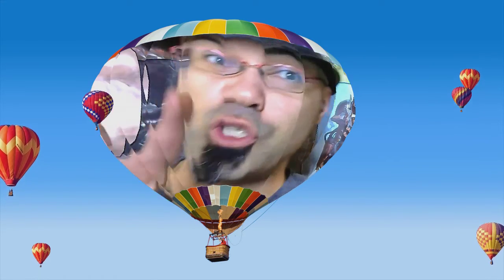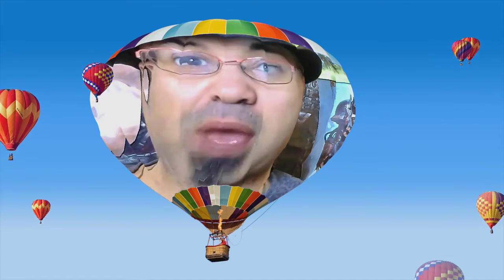SPACE WOLF RULES: STORM FANG GUNSHIP -Warhammer 40k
From White Dwarf, the Stromfang Gunship for Space Wolves, Warhammer 40k